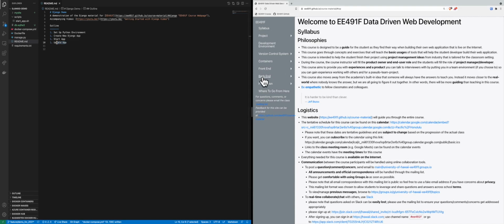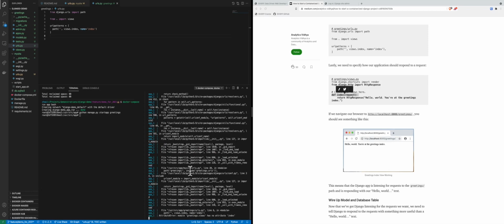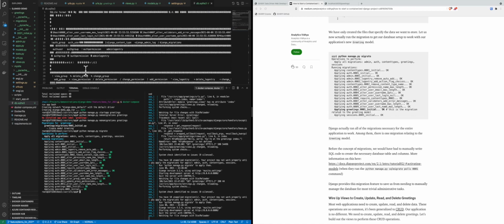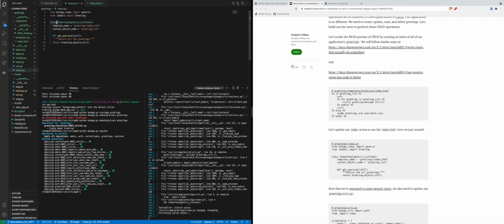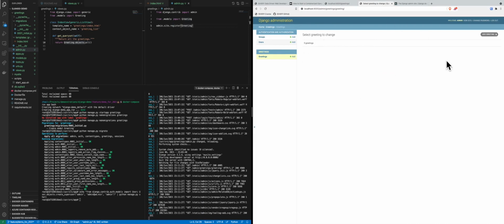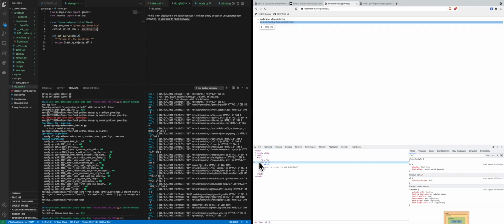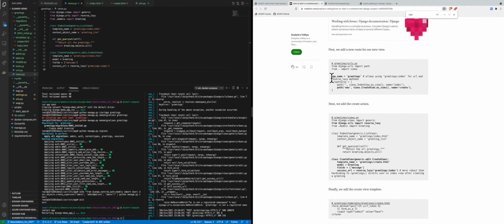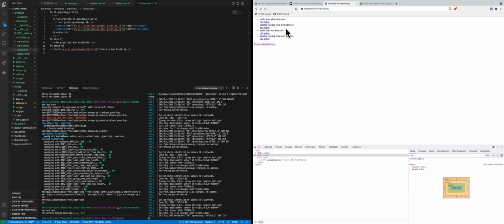EE491F: Data Driven Web Development: Django: Update App